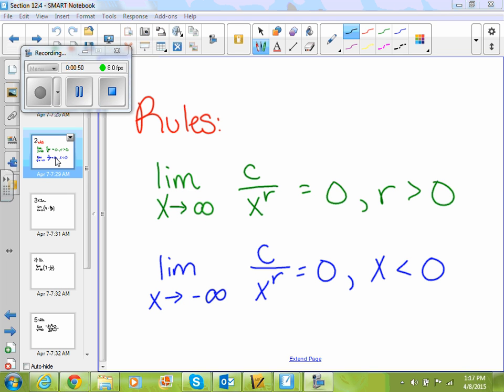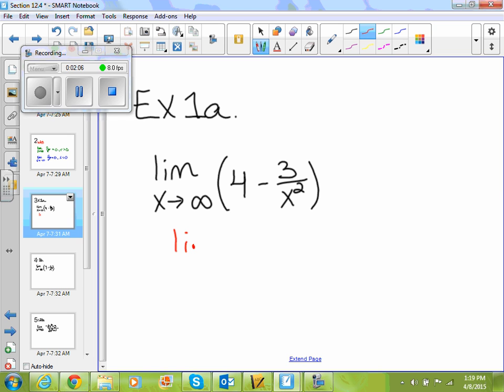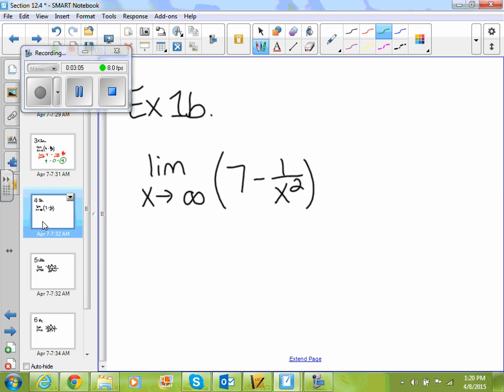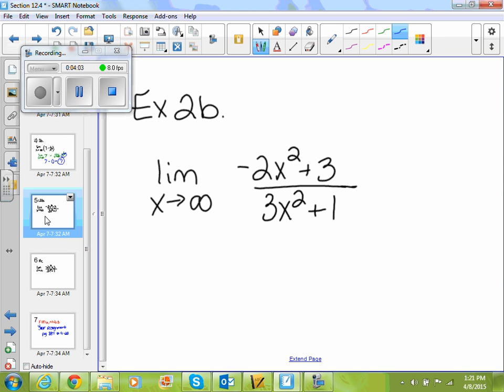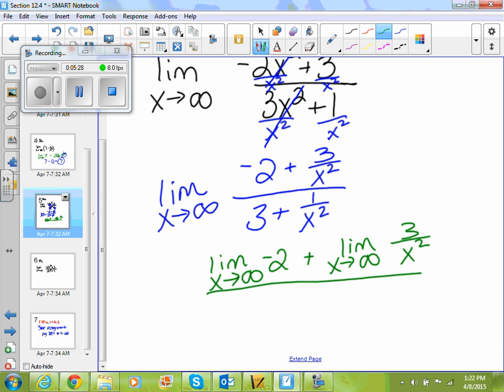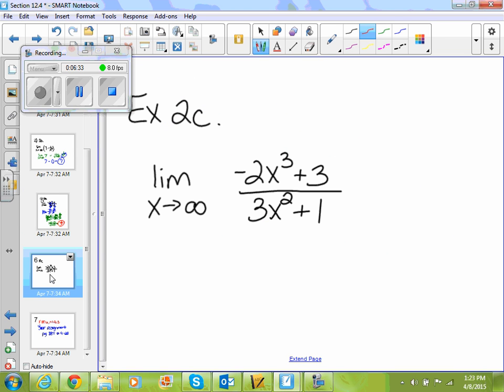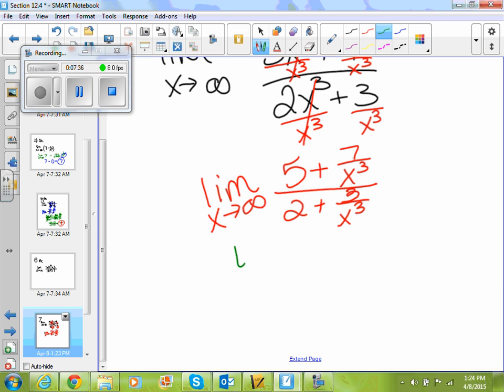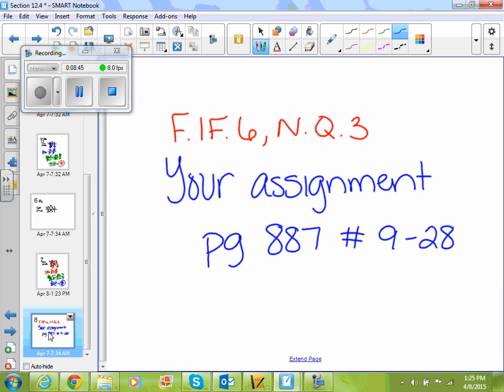PreCalc 12.4 Limits at Infinity